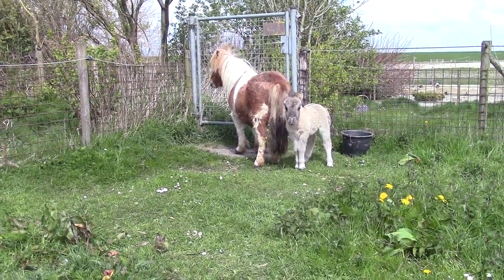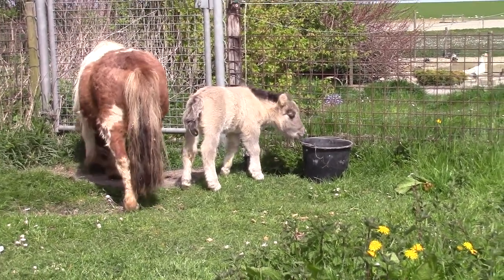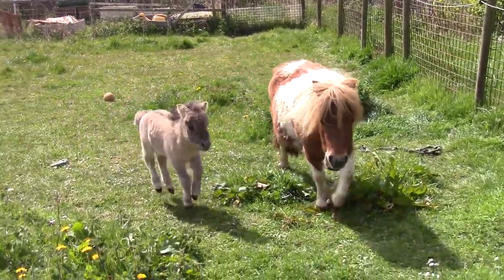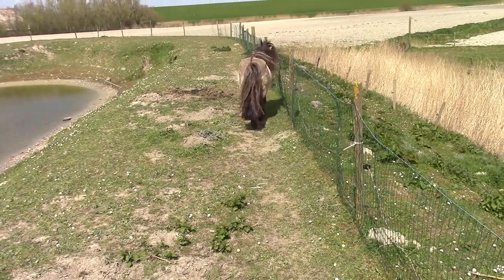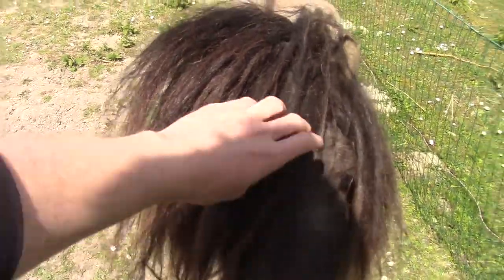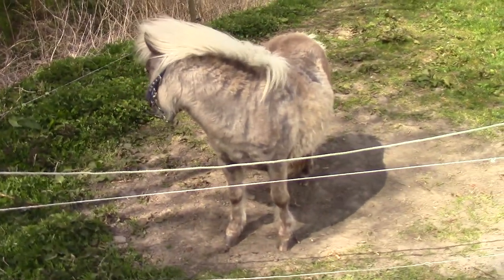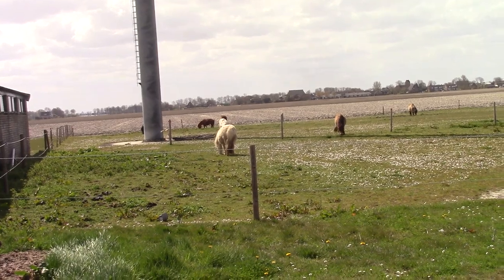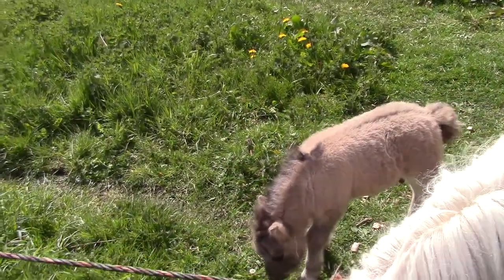A non art&orchid related video today! But so cute I had to share it! :D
Today I share my other passion! :D hope you enjoy this video... Have a great sunday! :D